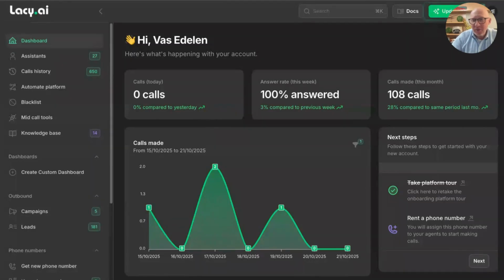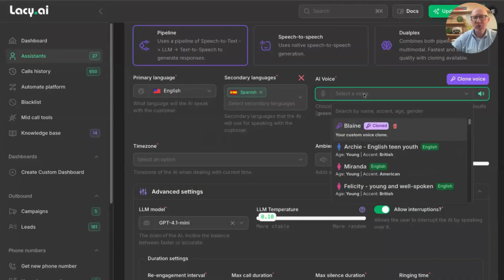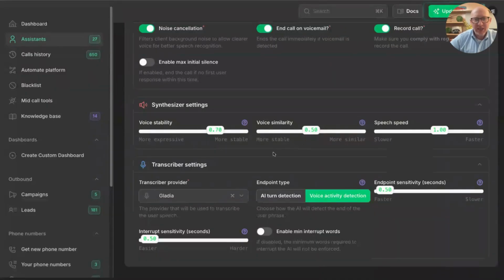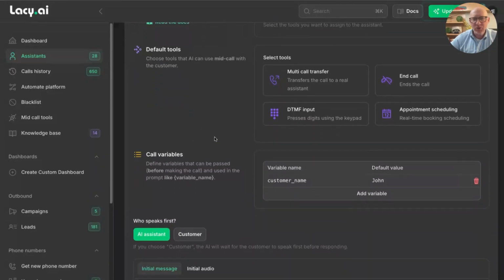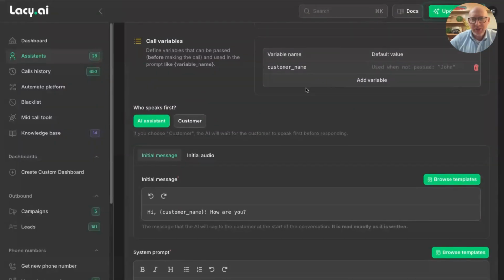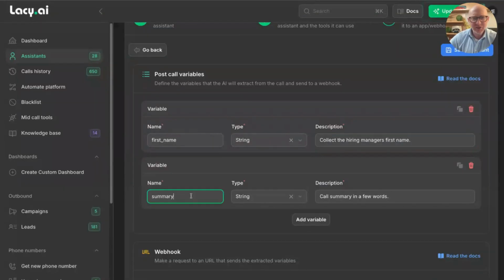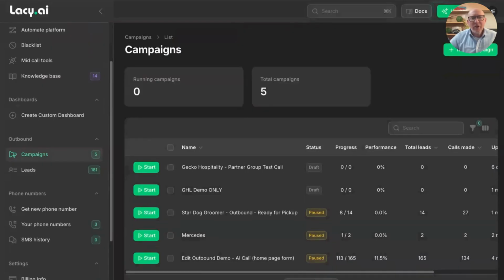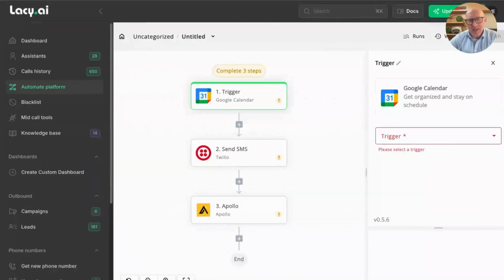How to Build an AI Phone Agent in Lacy.ai - Full Step-by-Step Tutorial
Learn how to build your first AI Phone Agent in Lacy.ai with this full step-by-step tutorial. Discover how to turn any phone line into an intelligent, automated conversation hub that books appointments, captures leads, and streamlines your business calls. Start creating your own AI Phone Agent today